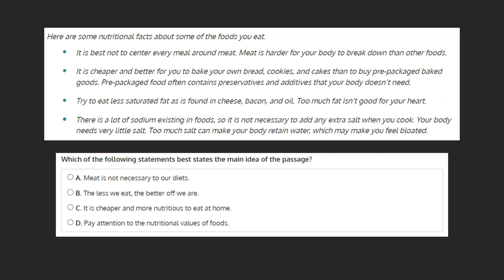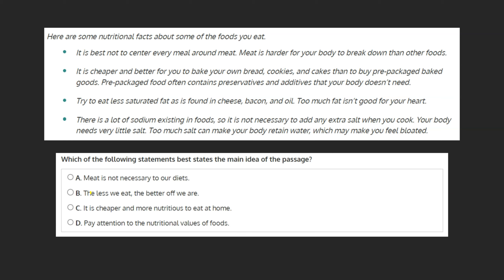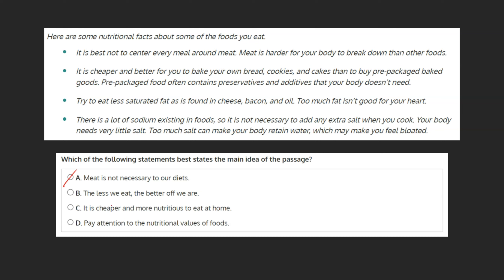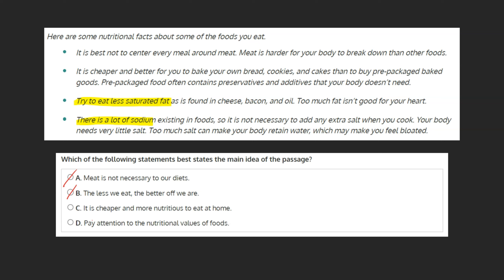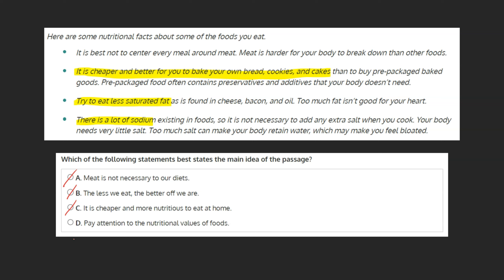Reading Comprehension 2 - Nutrition Question 1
This video provides a solution to a 'Reading Comprehension 2 - Timed Simulation' question, which is a part of the Reading Comprehension Tutorial by iPREP.